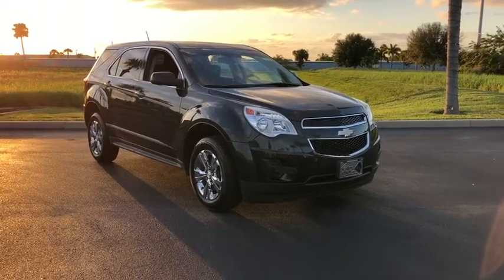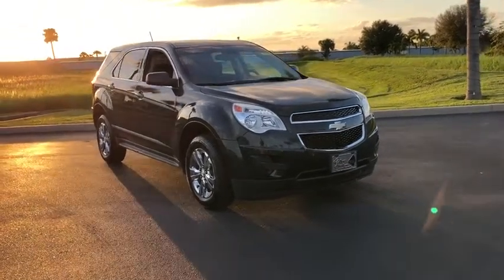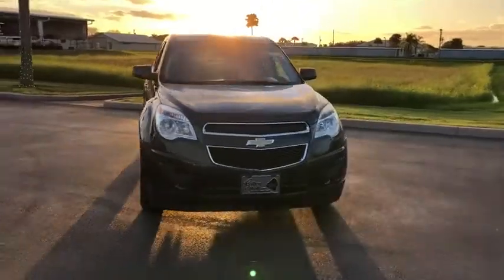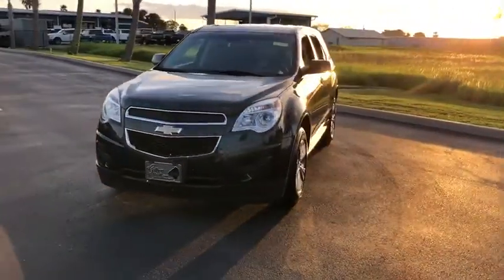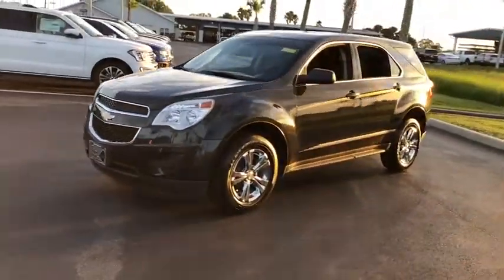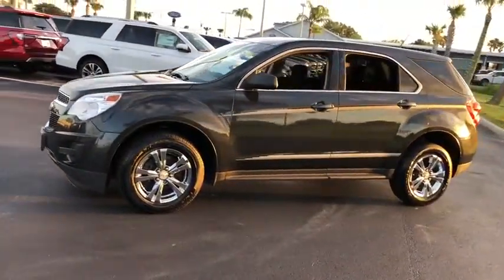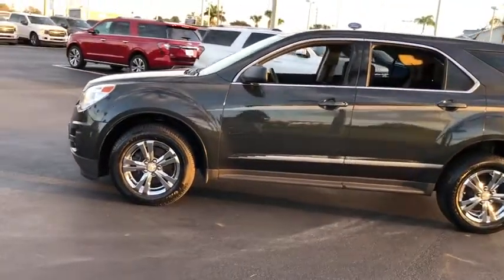2014 Chevrolet Equinox Okeechobee, Port St. Lucie, West Palm Beach, Fort Pierce, Vero Beach, FL E630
Ashen Gray Metallic Used 2014 Chevrolet Equinox available in Okeechobee, Florida at Gilbert Ford. Servicing the Port St. Lucie, West Palm Beach, Fort Pierce, Vero Beach, FL area.

Gilbert Ford
3175 U.S. HWY

Odometer is 5510 miles below market average! 2014 Chevrolet Equinox LS Ashen Gray Metallic *Bluetooth*, *Backup Camera*, *Keyless Entry*. 22/32 City/Highway MPG We take pride in the fact that we conduct business with small town values and have been family-owned and operated serving Okeechobee, the Treasure Coast, and Florida's Heartland since 1924. Awards:br  * 2014 IIHS Top Safety Pick+ with optional front crash prevention   * 2014 IIHS Top Safety Pick+   * 2014 KBB.com Brand Image Awards Reviews:br  * If want a comfortable family/gear hauler that's larger than other compact crossover SUVs but small enough to be at ease in parking lots, the Equinox is worth a look. For those who need to pull moderate loads, the 3,500-pound towing capacity in V6 models is shoulders above most competitors. Source: KBB.combr  * Premium look inside and out; strong optional V6 engine; quiet interior; comfortable highway ride; spacious and adjustable backseat. Source: Edmundsbr  * The 2014 Equinox is Chevrolet's torchbearer in the sizzling compact crossover segment. The Equinox stretches the boundaries of the term compact as it is noticeably larger than its rivals. That size difference affords more room for passengers in the second row seat and a larger presence on the road. The 2014 Chevy Equinox has a comfortable and quiet ride and drives like a more expensive car. It has an edge in passenger comfort, especially in the rear, where the bench seat can move several inches fore and aft to create more legroom. Up front, driver and passenger benefit from generous-sized seats. The 2014 Equinox has a good blend of soft curves at its edges to balance the vehicle's rectangular shape. A long hood further helps even out the Chevy's proportions. It all works to give the Equinox an athletic appearance. Other standout aesthetics include the signature 2-bar grille, floating fog light bezels and creased fender flares. The 2014 Chevrolet Equinox comes standard with a fuel-efficient 4-cylinder engine that makes an adequate 182 horsepower. You may also choose the impressive V6 that puts out 301 horsepower. Both engines are connected to a 6-speed automatic transmission. Front-wheel drive (FWD) is standard with all-wheel-drive as an option for both engines. The 4-cylinder model can tow a maximum of 1,500 pounds while the V6 can pull 3,500 pounds. If you want a small-but-not-too-small SUV with plenty of passenger space, a comfortable ride and good fuel economy, consider the 2014 Chevy Equinox. Source: The Manufacturer Summary